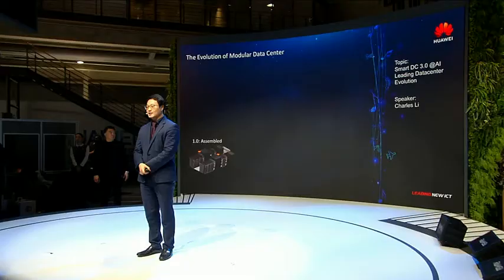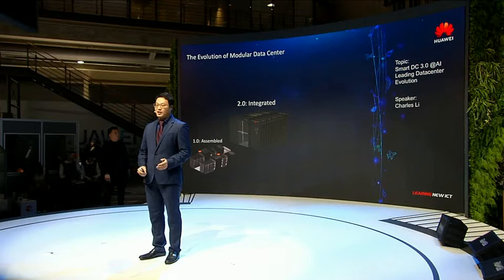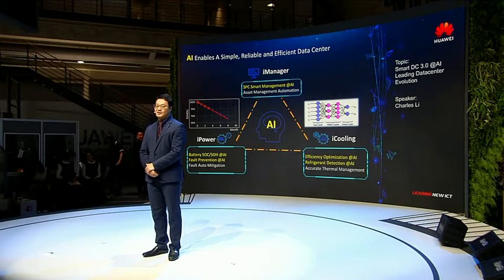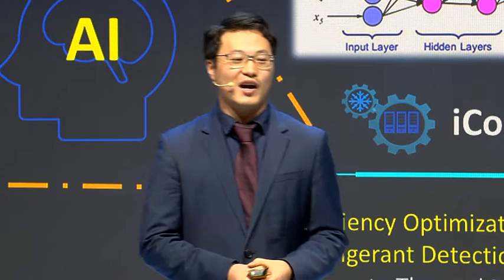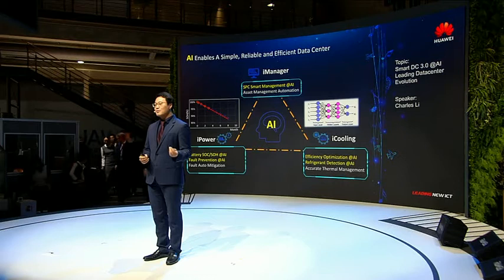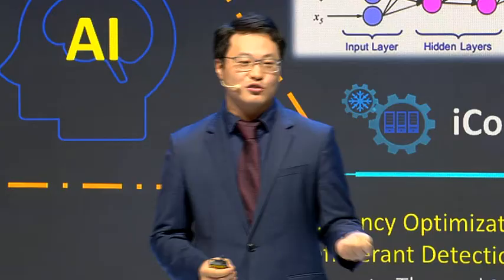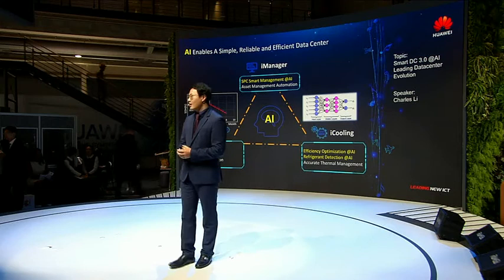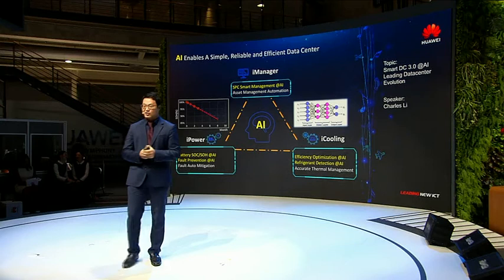Huawei Smart DC 3.0@ AI Launch by Li Junpeng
he Smart DC 3.0 @AI solution features i³ (iPower, iCooling, and iManager) and incorporates an AI optimization algorithm to intelligently integrate functions of data center infrastructure. The intelligent AI algorithm determines the running status of infrastructure.